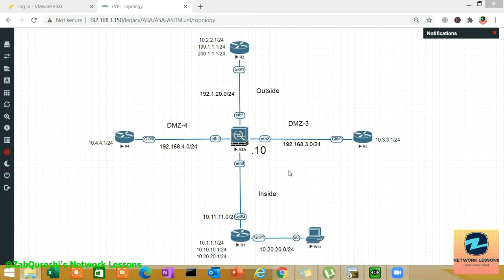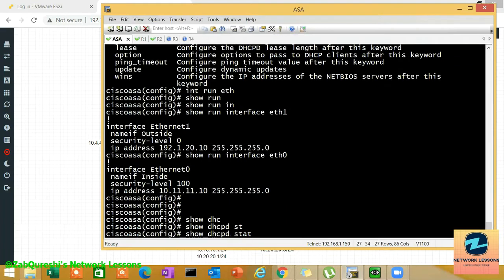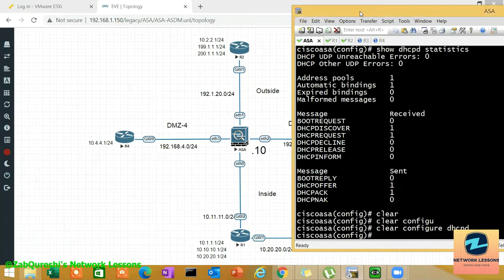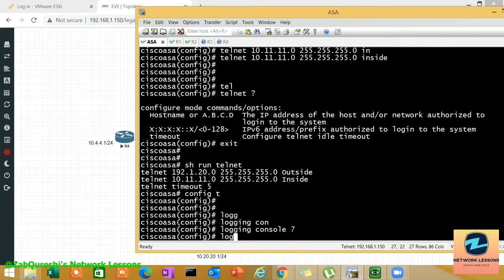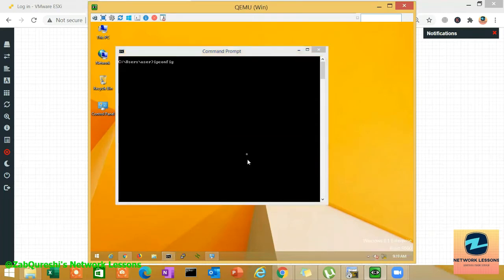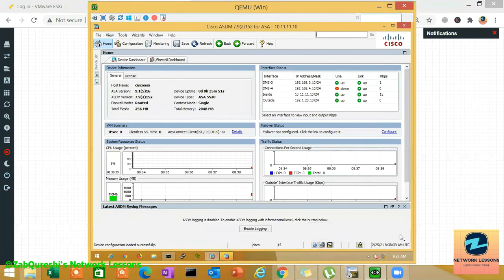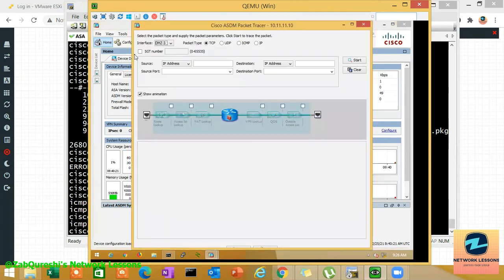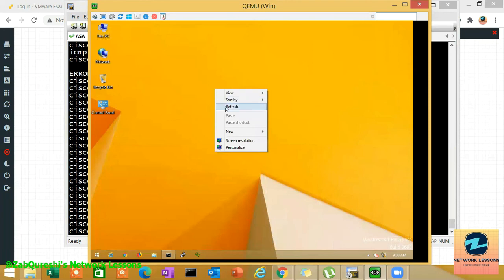Cisco ASA Training Zero To Hero | Device Administration and ASDM | lesson 6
In this video I will be explaining the Cisco ASA device administration options and the methods and ways to configure it. and also I will show you how to access the Cisco ASA box using the GUI console ASDM. Will walk you through the different options that are present in the asdm. We will side by side do the labs so that we implement what we are learning.

Happy Learning